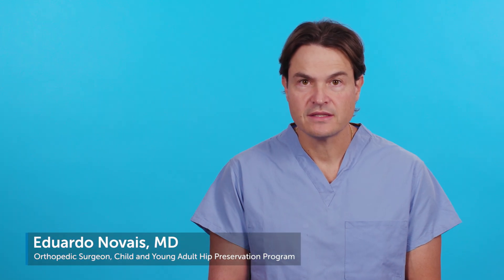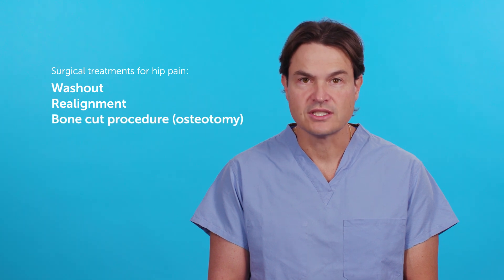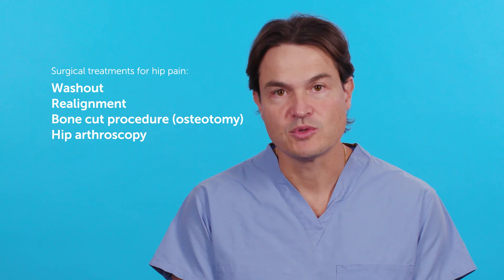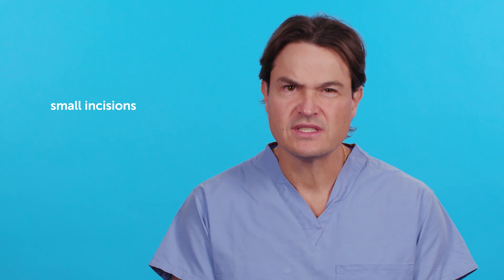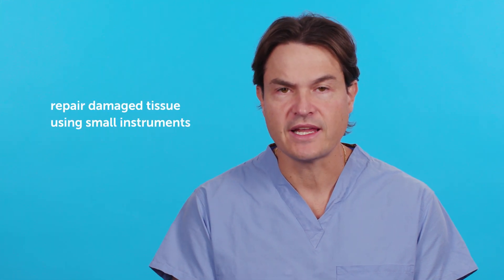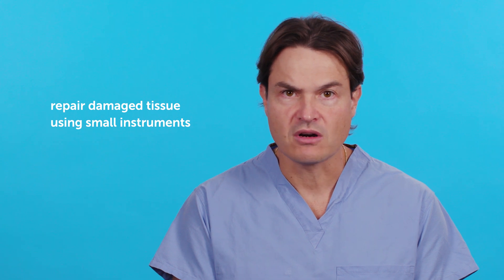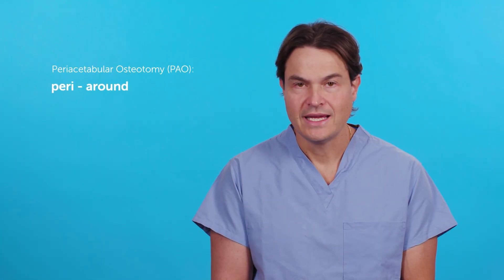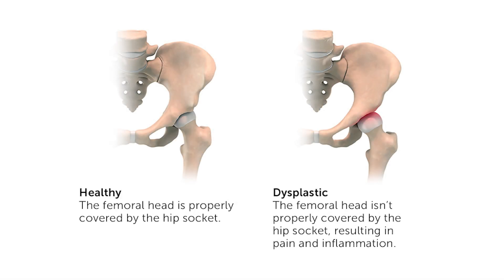How do you treat hip pain with surgery? | Boston Children's Hospital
Sometimes hip pain requires surgery. Hip surgeon, Dr. Eduaurdo Novais describes two surgical hip procedures as well as a method of pain management used at Boston Children’s to minimize the use of narcotic medication.

▶Program mentioned:
Child and Young Adult Hip Preservation Program